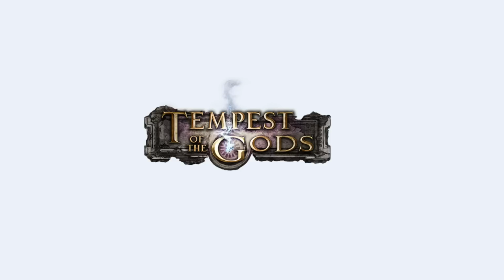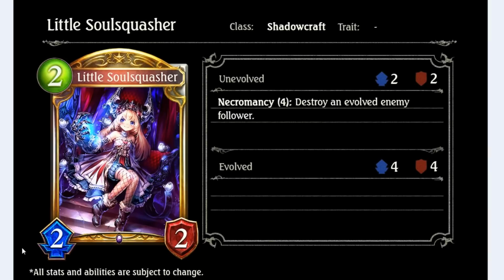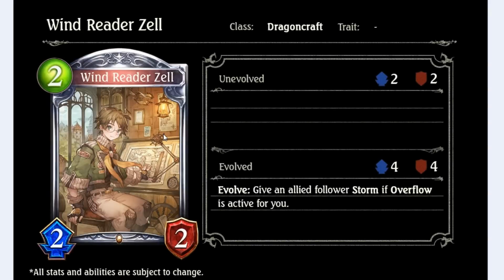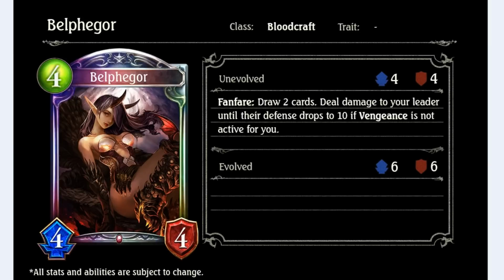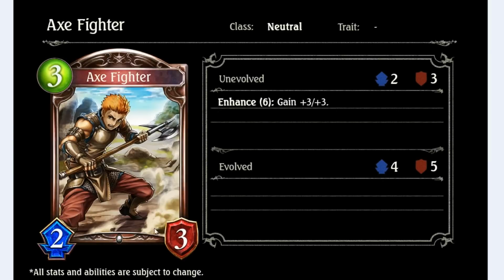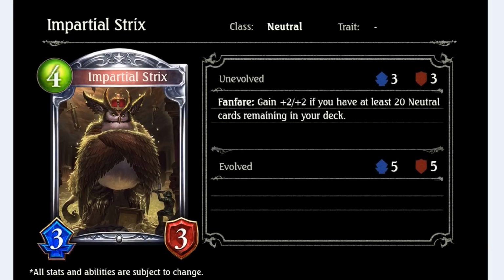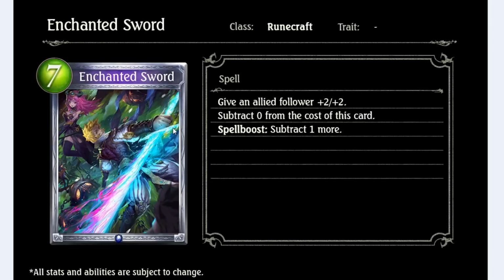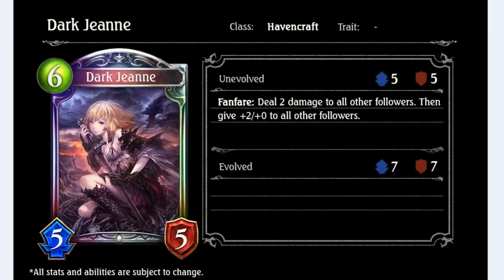[Shadowverse] Tempest of the Gods SwordCraft & BloodCraft Legendary Cards & More!!!!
Enjoy this content comment your support and more will come.

[Shadowverse Rise of Bahamut] New Tempest of the Gods SwordCraft & BloodCraft Legendary Cards & More!
ToG Cards
rank: AA1